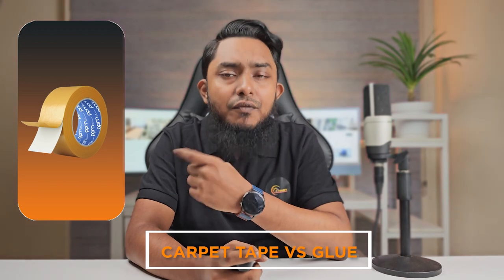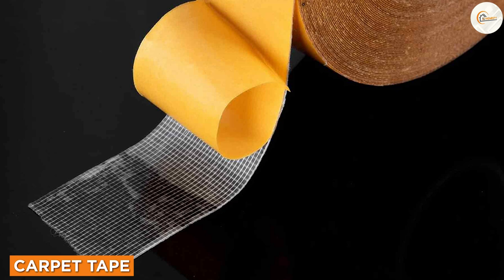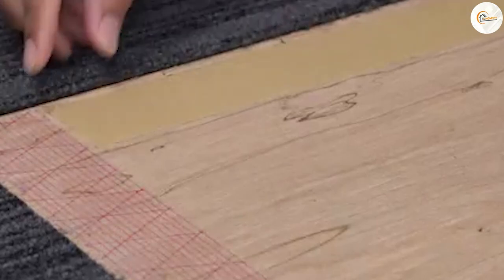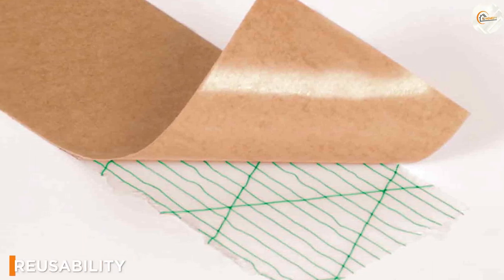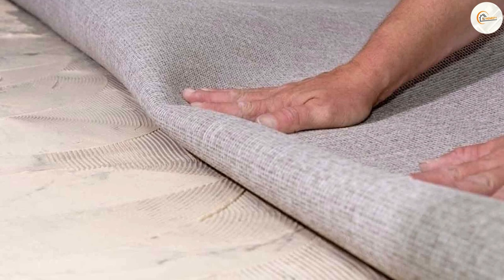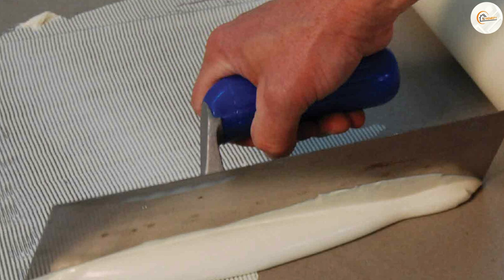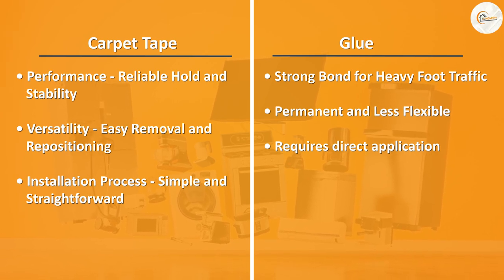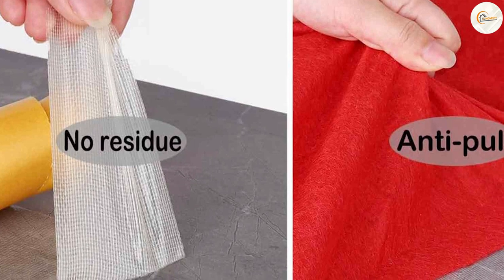Carpet Tape vs Glue: Which is Best for Your Flooring Project?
Discover the pros and cons of using carpet tape and glue for your flooring needs. We break down the key differences between these two options to help you make an informed decision for your next project.